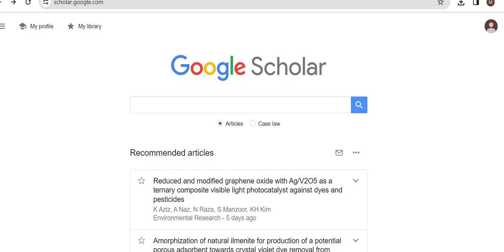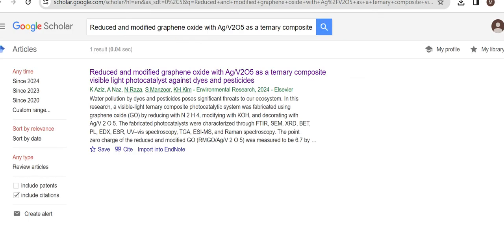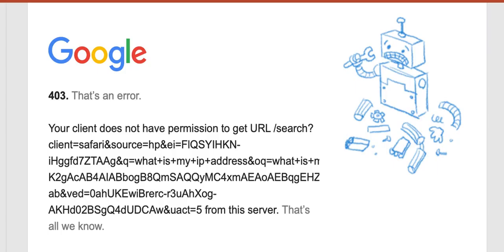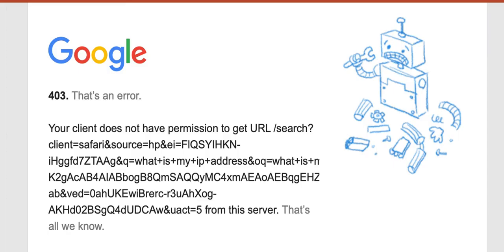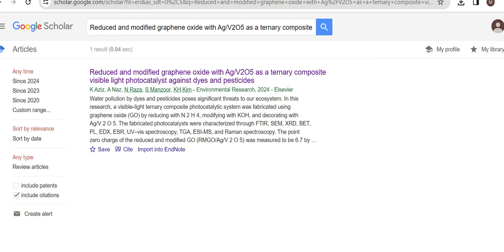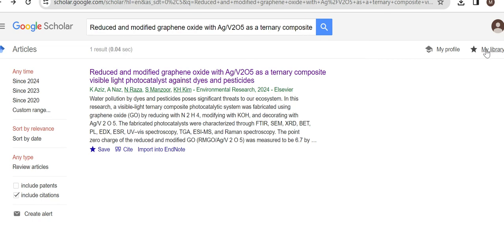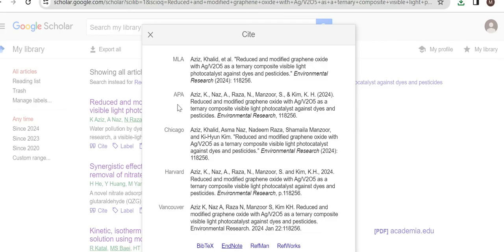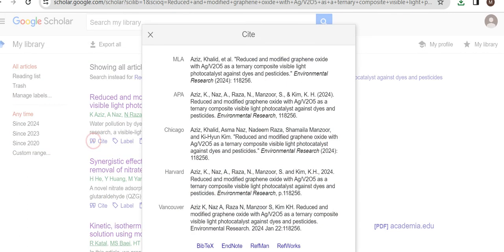403. That's an error |Your client does not have permission to get URL from server |Young Researchers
403. That's an error | Your Clint does not have permission to get URL from server | Young Researchers

How to Fix 403 Forbidden Error in Google Chrome
How To Fix Error 403 Google Chrome
Error 403 forbidden in Any Web Page in Chrome - FIX
403. That’s An Error. Your Client Does Not Have Permission To Get Url Problem Solve
403. that’s an error. your client does not have permission to get url
403. that’s an error. we're sorry but you don't have access to this page. that’s all we know
403. that’s an error
403. that’s an error. google
403. that’s an error. google drive
403. that’s an error. youtube
403. that’s an error. that’s all we know
403 that's an error google android
403 error google chrome
403 error google play store
error 403 forbidden google search
fix error 403 google chrome
error 403 uc browser
error 403 opera
403 error problem solve
403 Forbidden Error Fix Windows 10 / 8 | How to fix Website Error Code 403 Access Denied on Chrome
403 forbidden error problem solve bangla। 403 that's an error problem solve